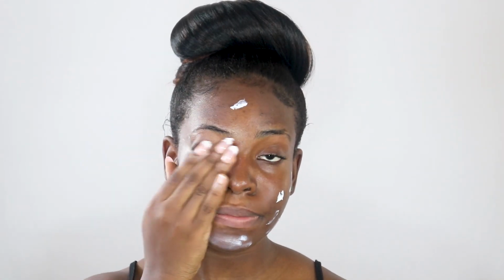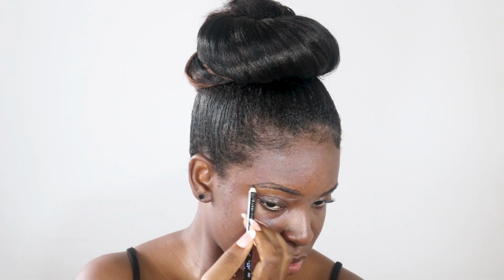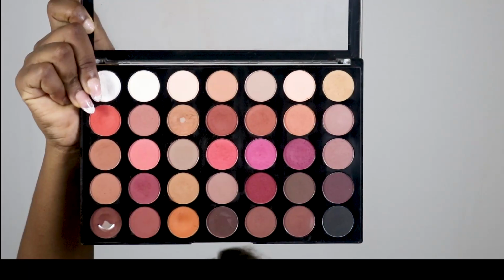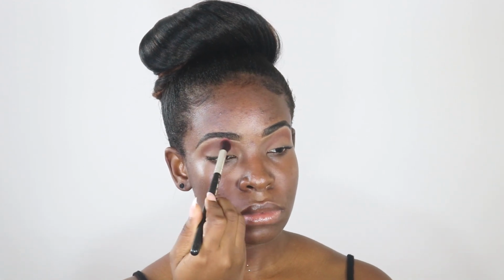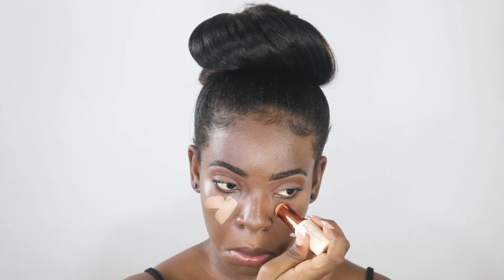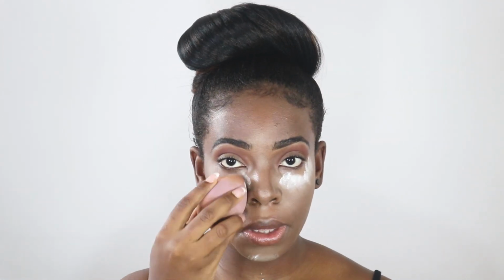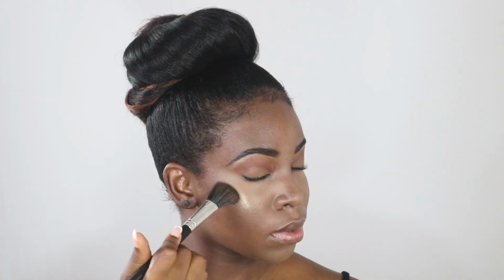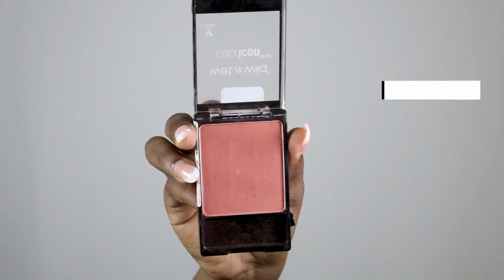Neutral Everyday Makeup | Whitney Wuzor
》 CONNECT